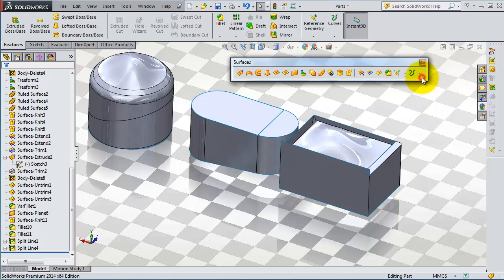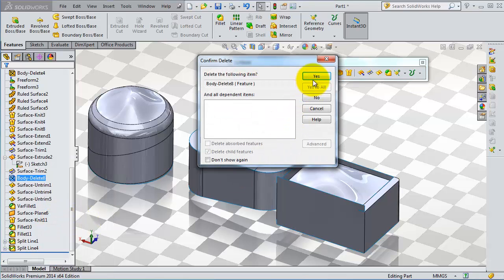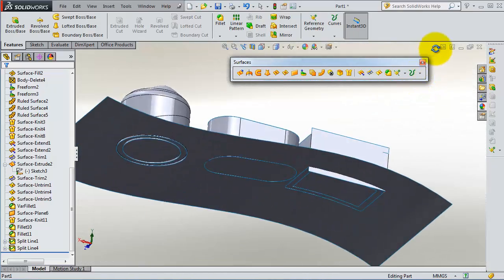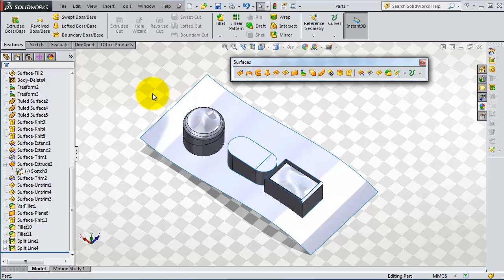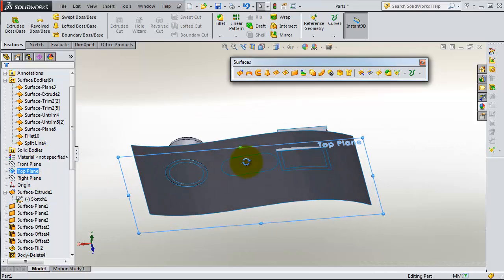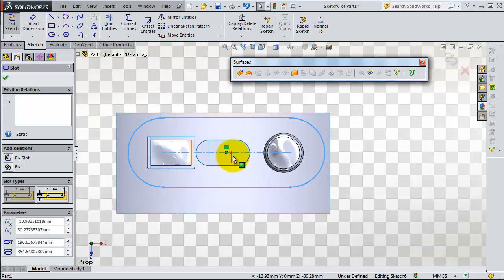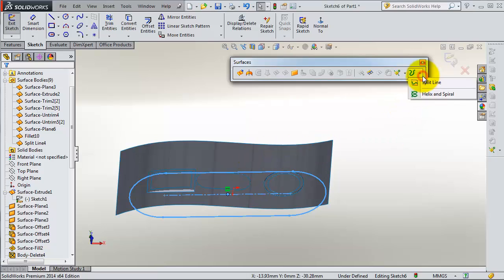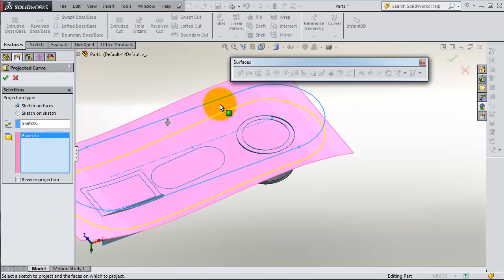SolidWorks 2014 Surface Tutorial 92: Project curve on surface